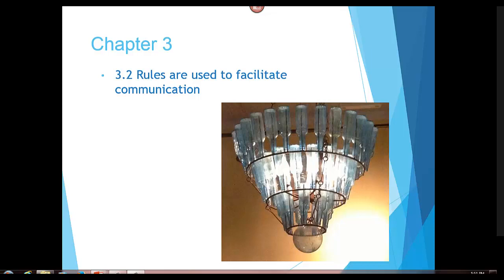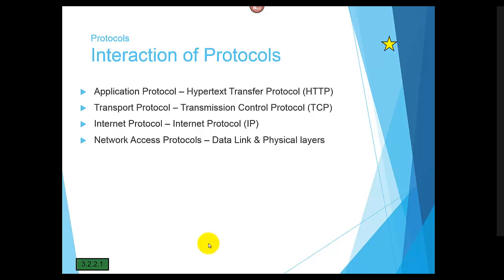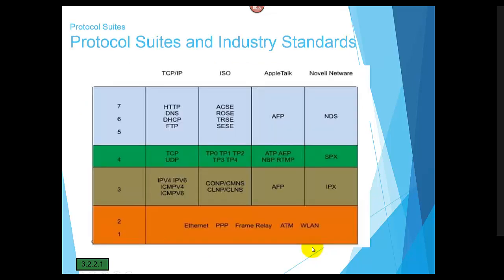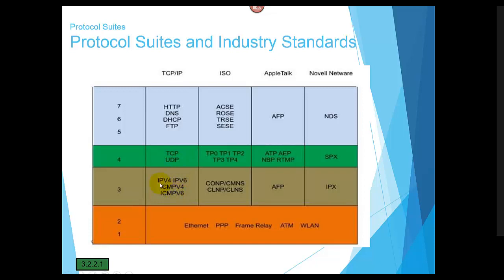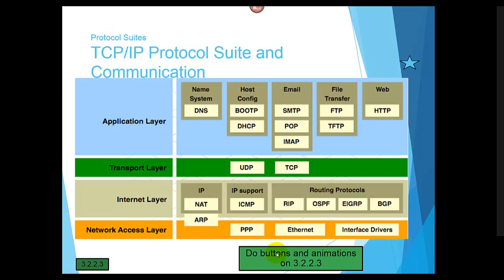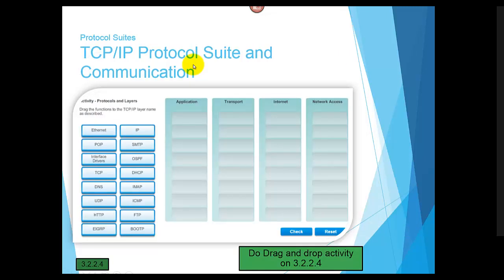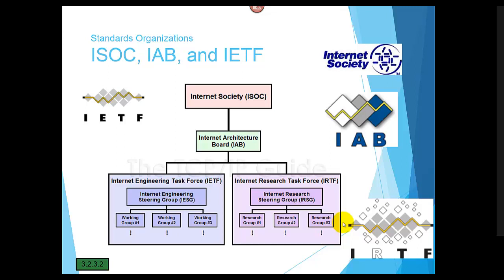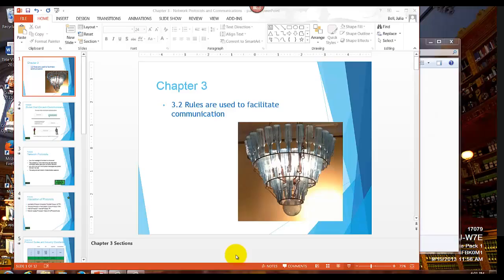ccna1 3-2 network protocols